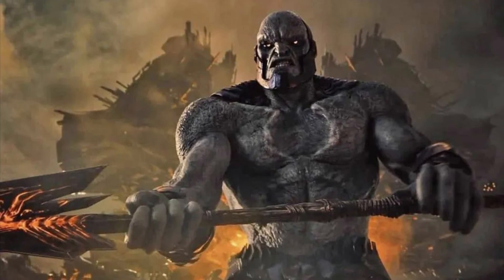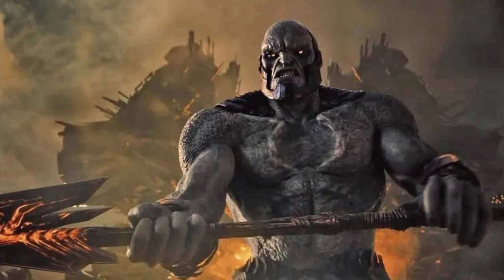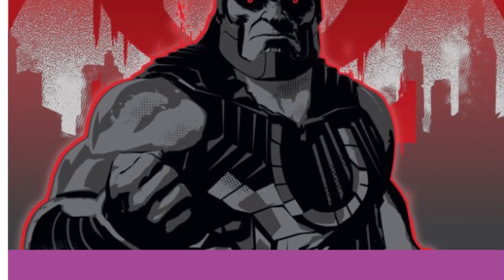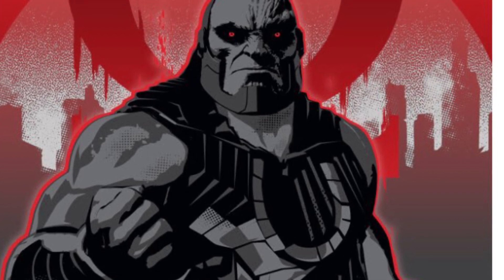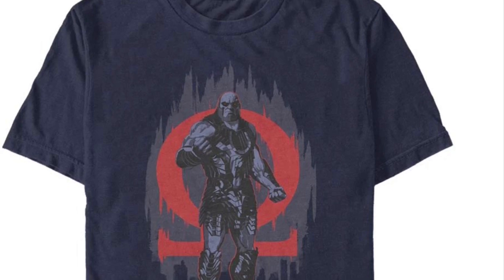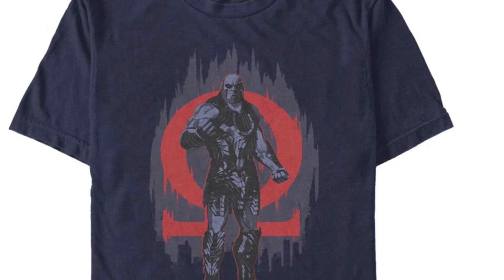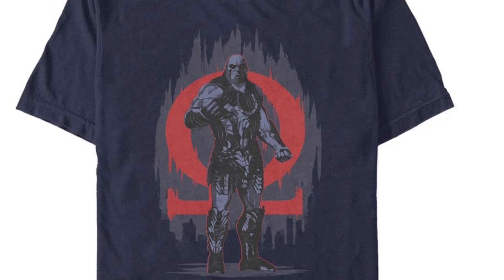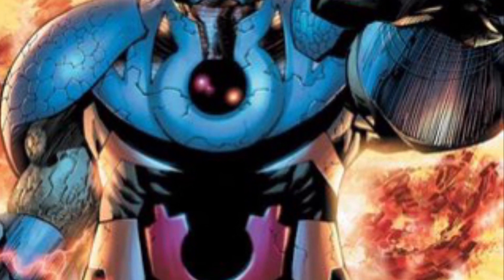First look at Zack Snyder Darkseid design in Zack Snyder Justice League